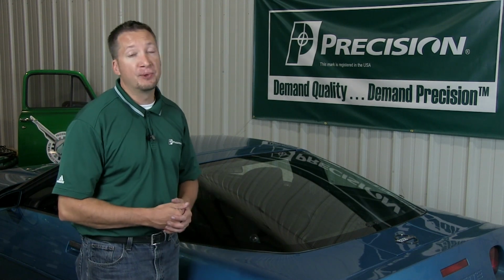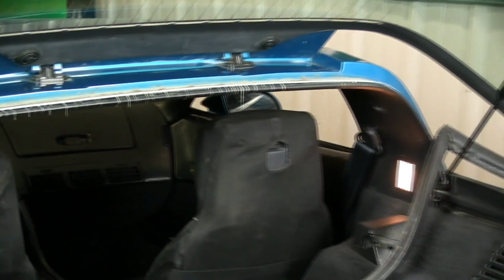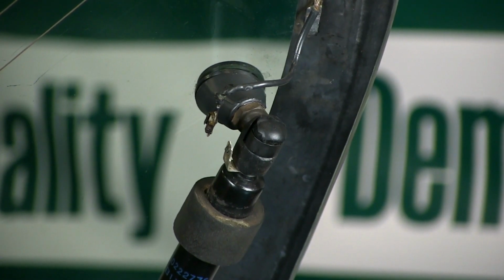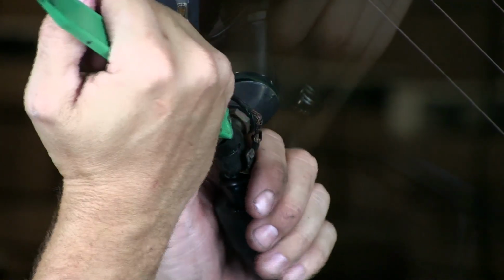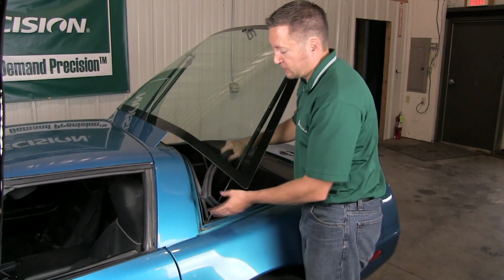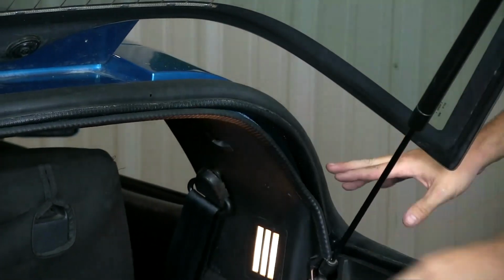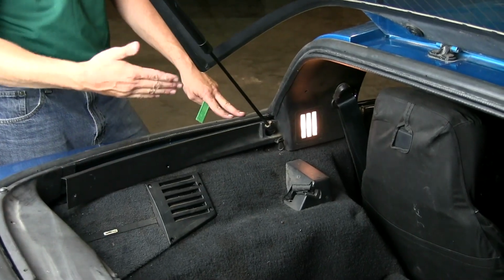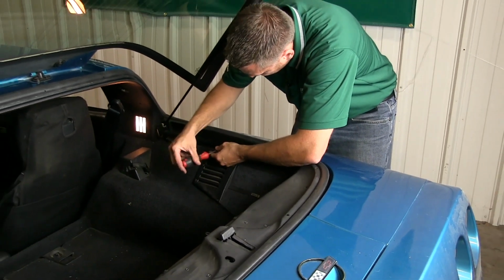Hatch Seal for 1984-1996 Chevrolet Corvette